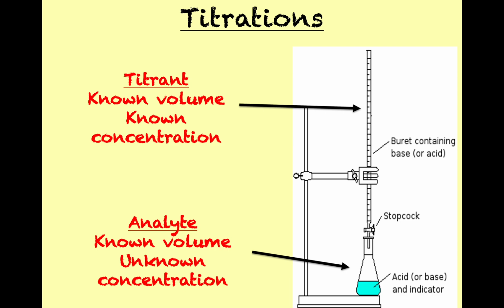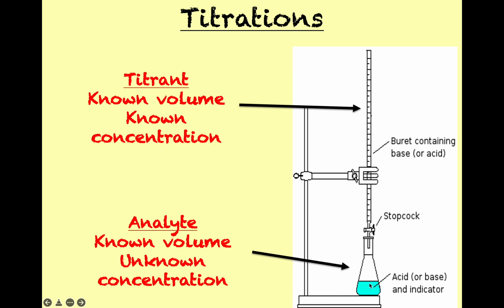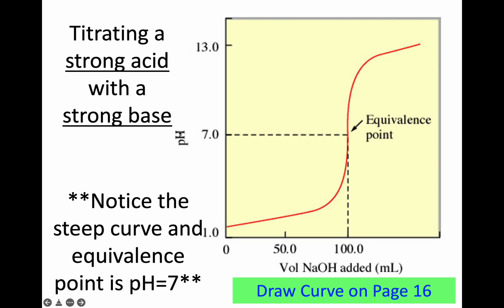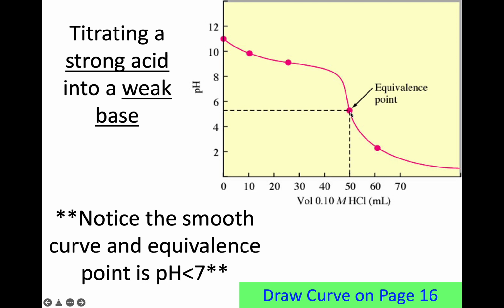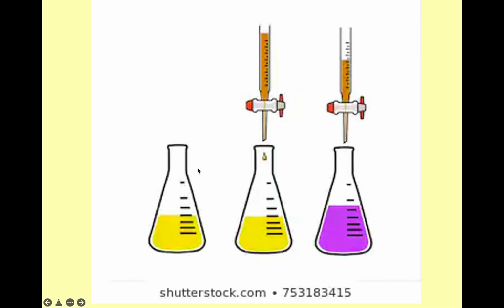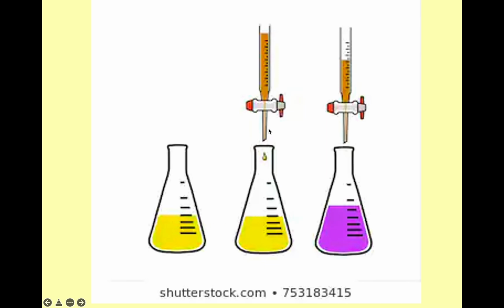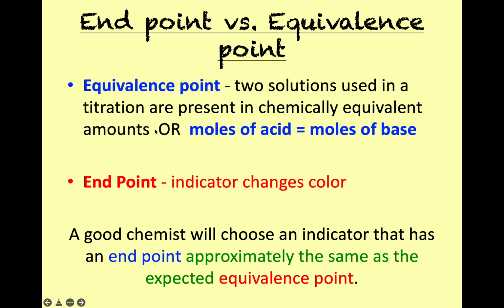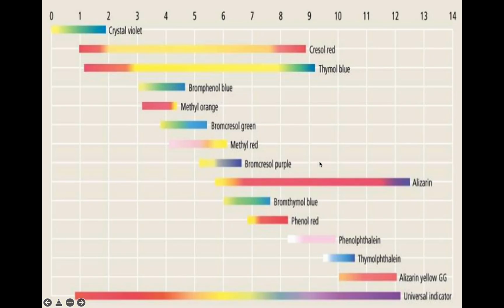PAP Acids and Bases - Titrations Introduction